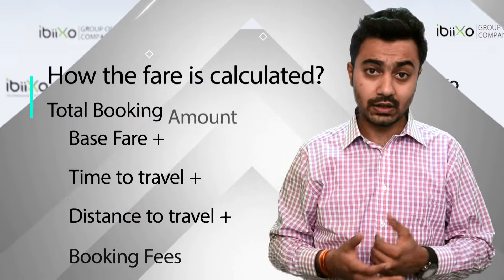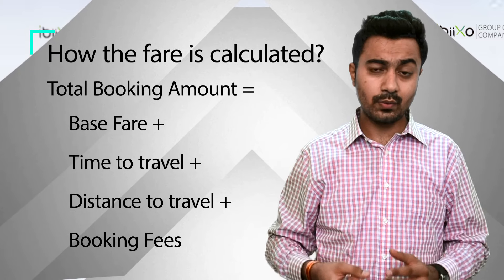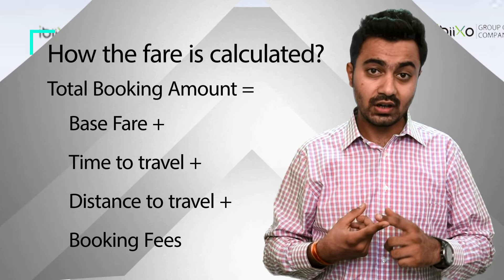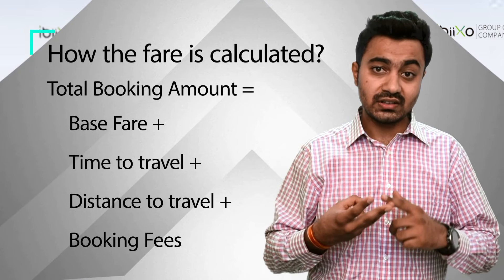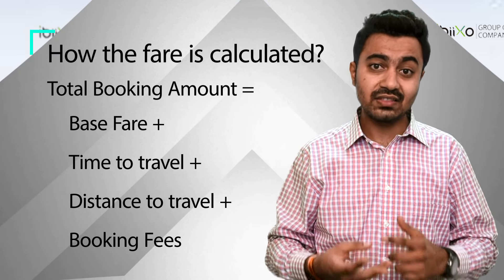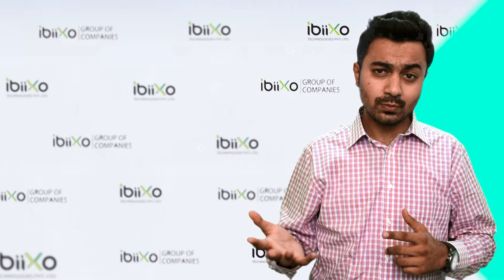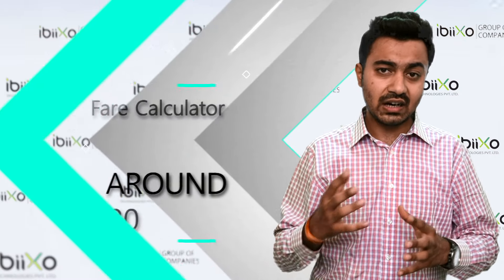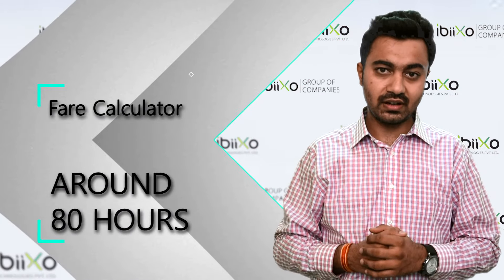How much does it cost to develop an app like Uber?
On-demand Apps like Uber have become one of the most successful business models in recent times. This video is all about understanding how Uber works and how much does it cost to develop an app similar to Uber.

Uber started with taxi and now offers on-demand good with uber eats, in the same way, there are many such on-demand business models you can find at our page Uber for X